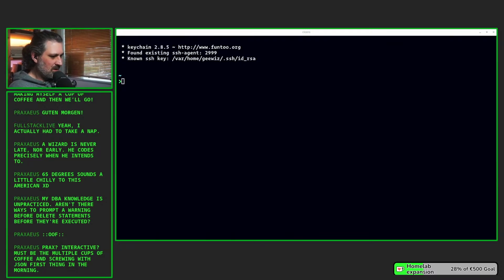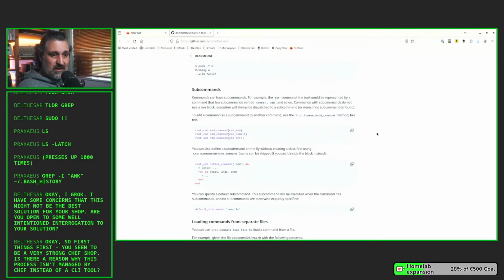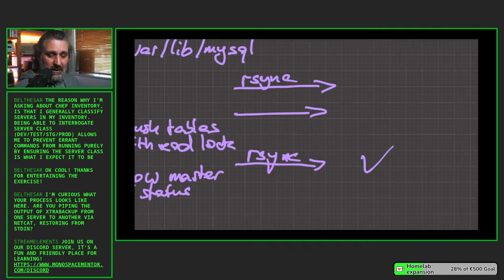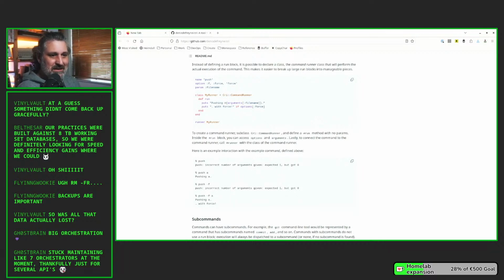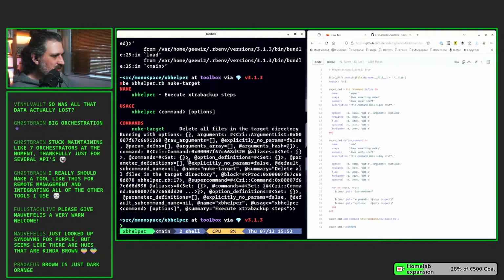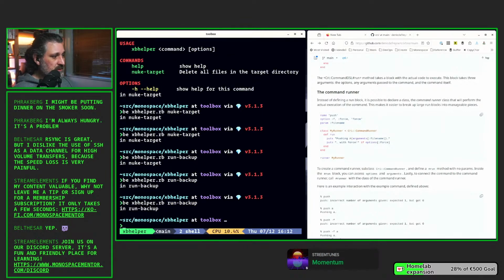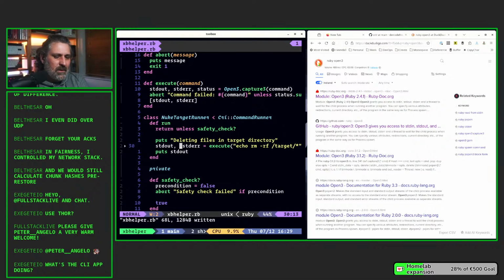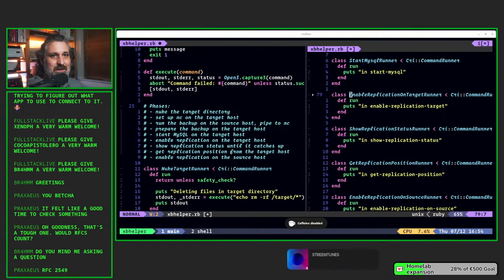Building a CLI application in Ruby || !discord !support !stand